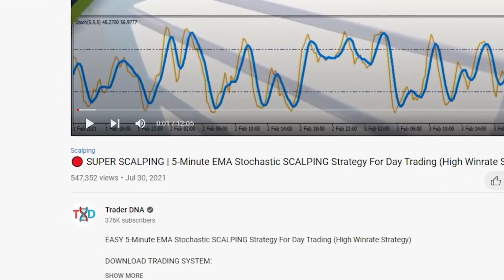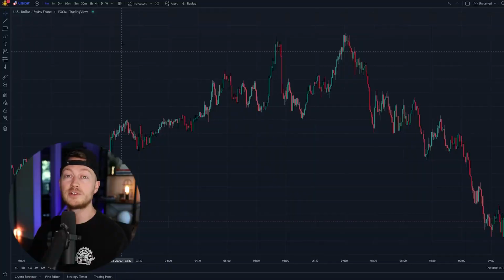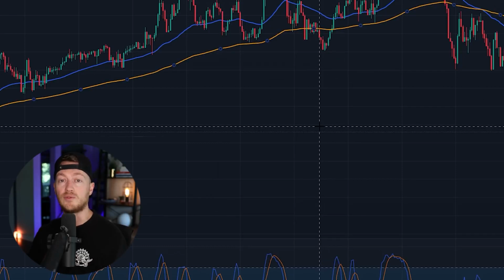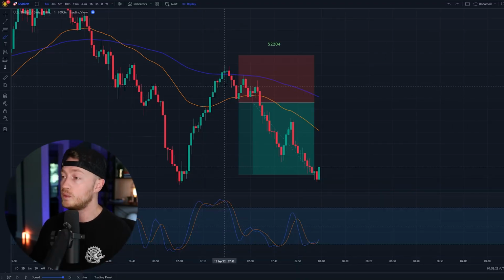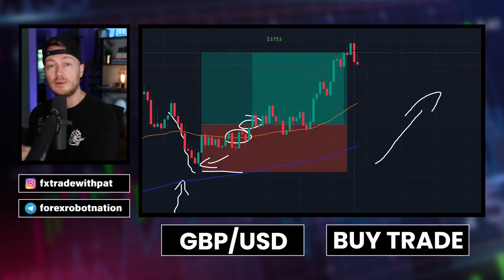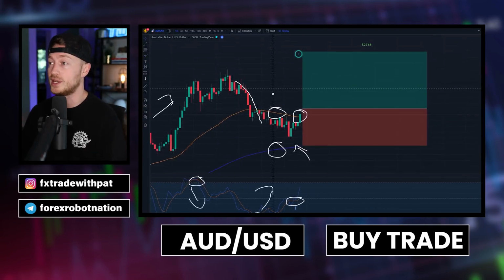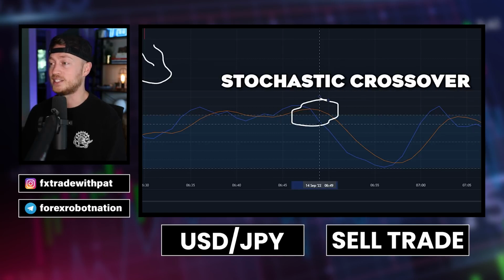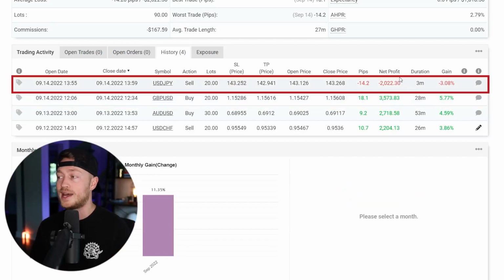99.3% Win Rate 1 Minute Forex Trading Scalping Strategy